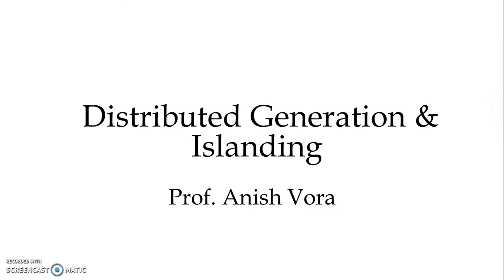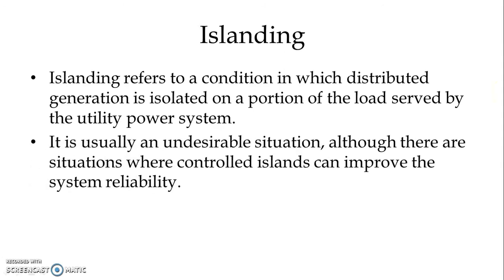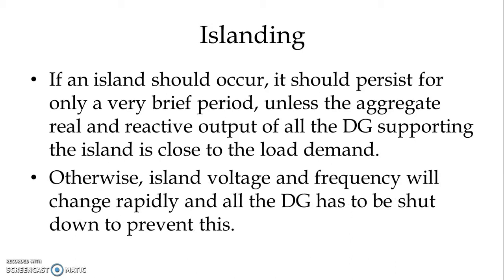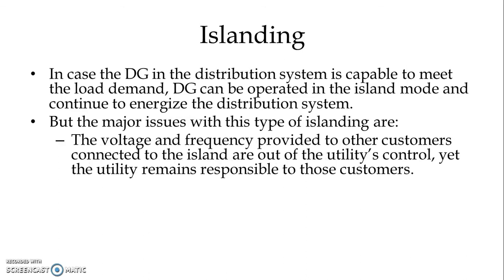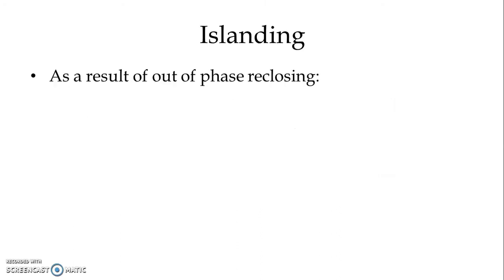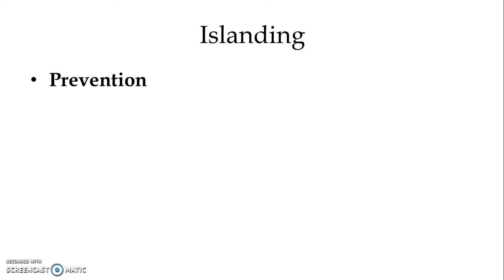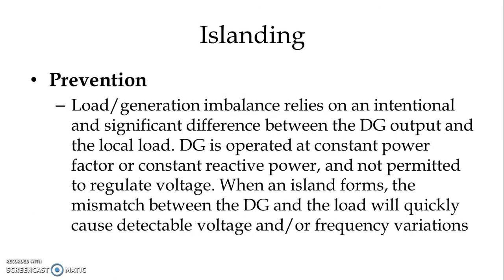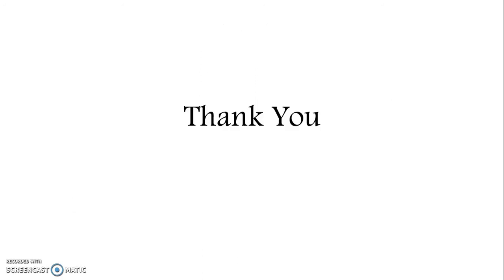Distributed Generation & Islanding |Power Quality & Management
This video explains about Distributed Generation & Power Quality Issues referring to Islanding condition.